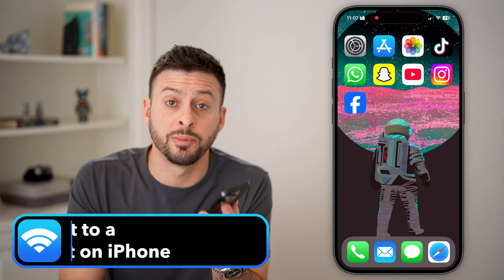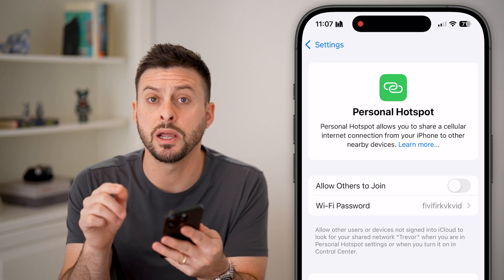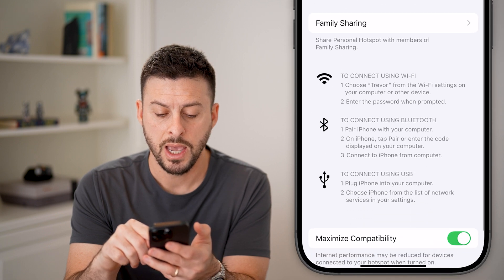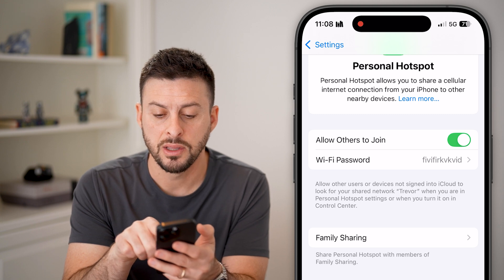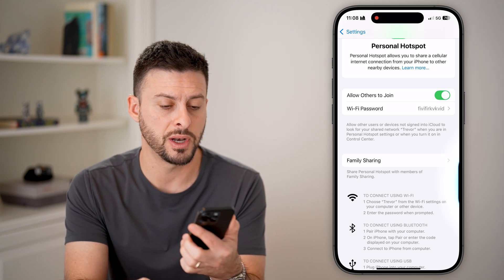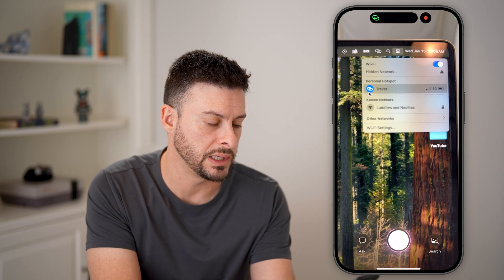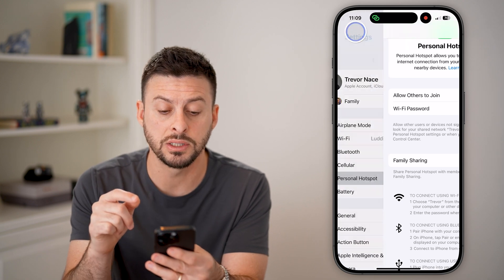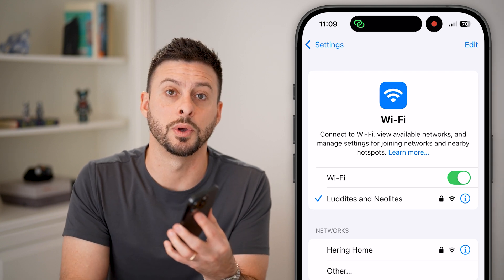How To Connect To Hotspot On iPhone